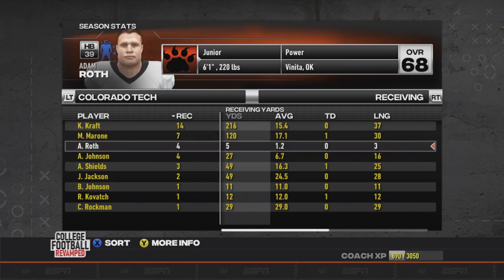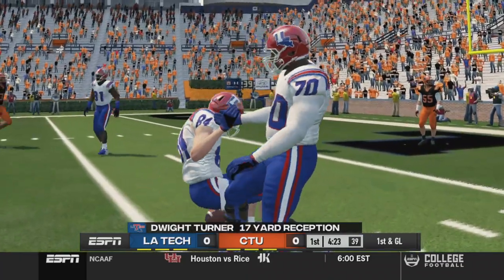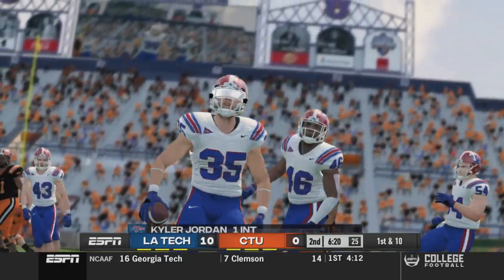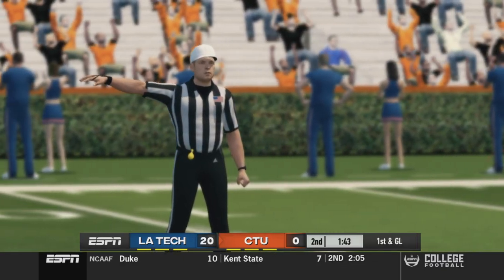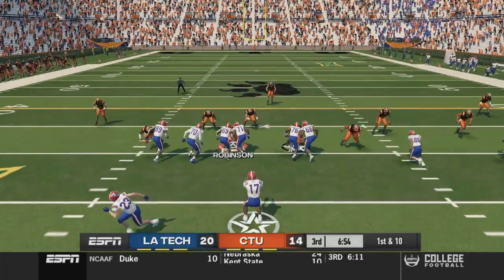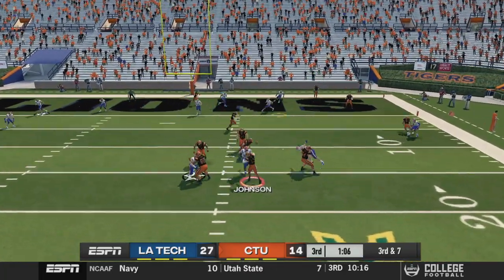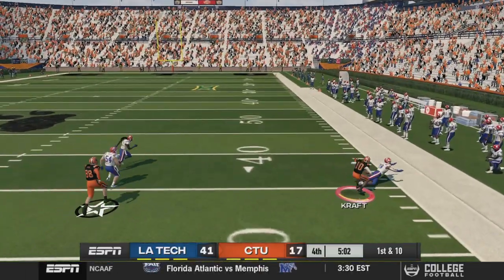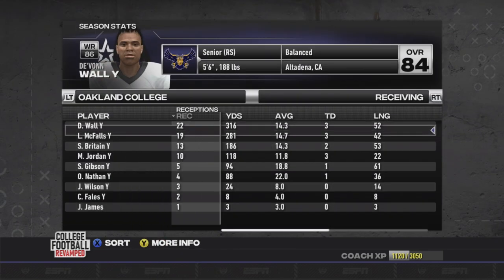We May Have Found Our STAR Player! | Ep 4 | NCAA 14 Revamped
Welcome back everybody to the Colorado Tech Dynasty here on College football revamped.  We are a couple games into the Season but now look to really see what our team is made of before our bye week and the recruiting episode.  We will have a good 3 game sample size before going into recruiting so we will know exactly how we will recruit.  Can we get one last victory to improve to a winning record?

Difficulty: Heisman
Quarter Length: 8 mins
Sliders Used:

Useful Links:

Elgato HD 60S Capture Card
Shoutout  @Elgato  for the HD60S Capture Card

AT2020 Mic